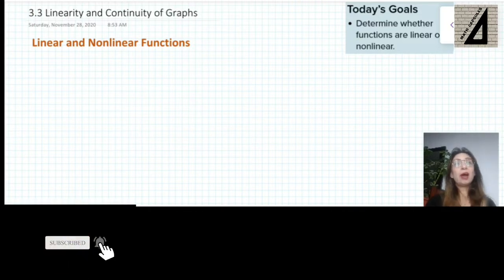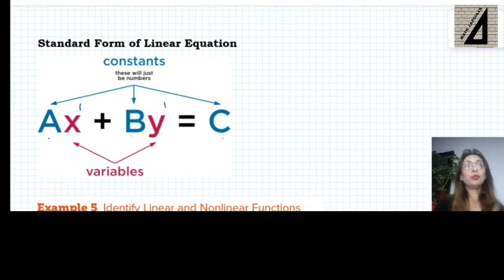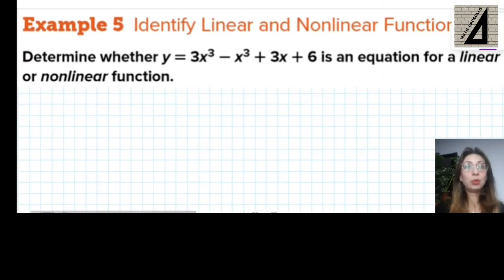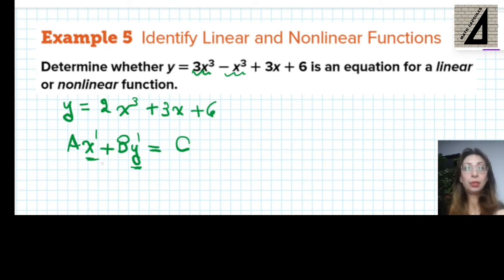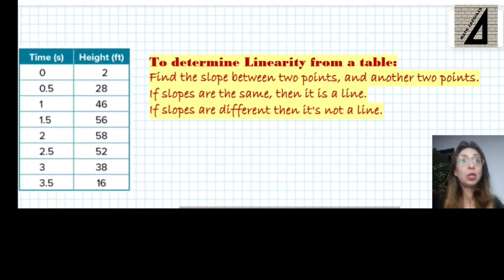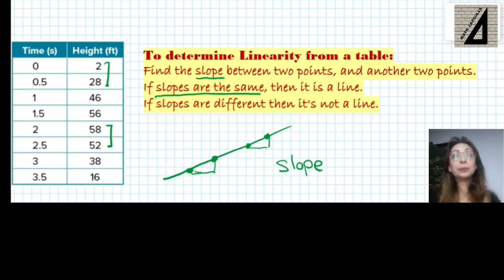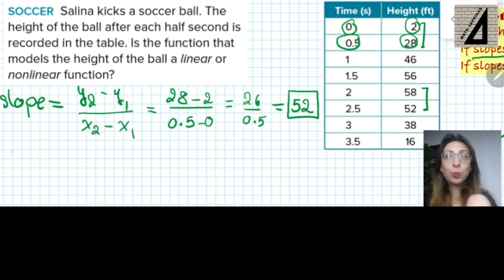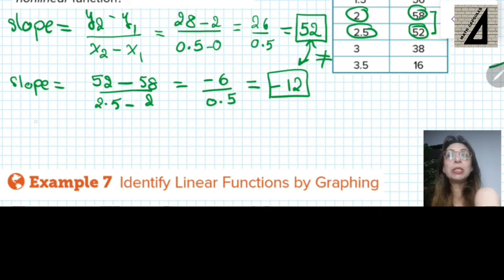How to determine Linearity of a Function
In this video, you will learn how to determine whether a function is Linear or Nonlinear, given a Graph, a Function, or a Table.